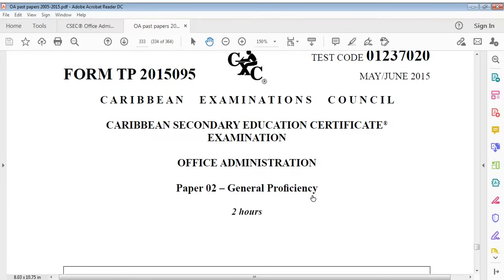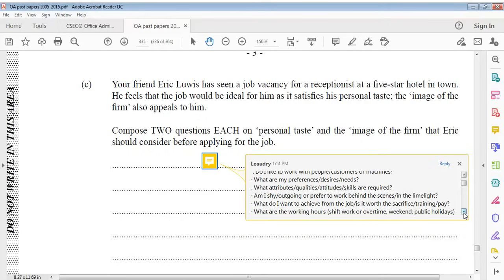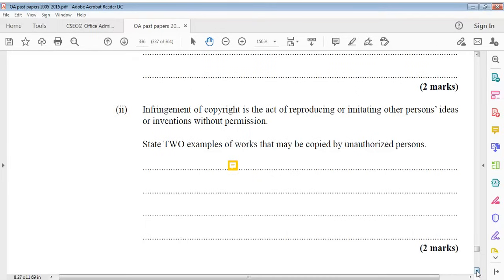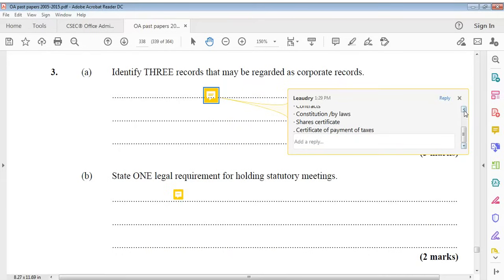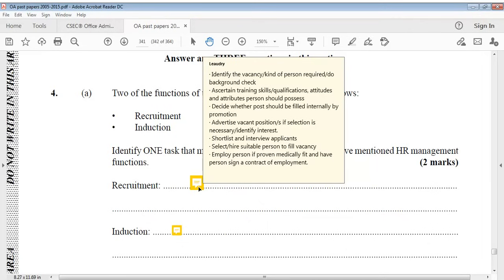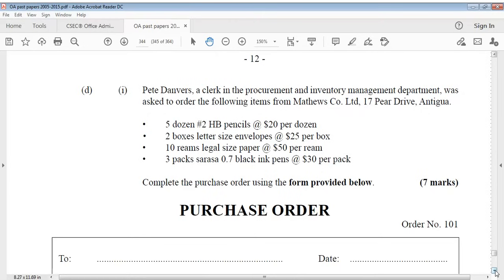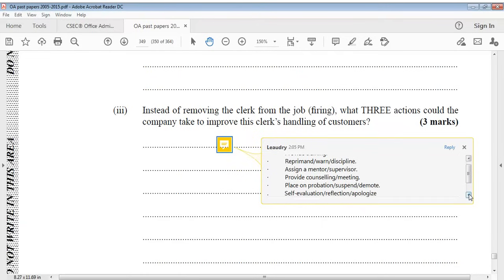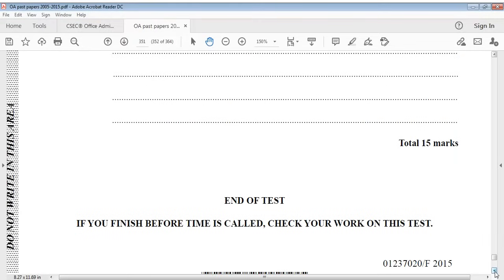CSEC OFFICE ADMINISTRATION MAY/JUNE 2015 PAST PAPER 2 QUESTIONS AND ANSWERS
A step by step guide in answering the  CSEC Office Administration May/June 2015 Paper 2